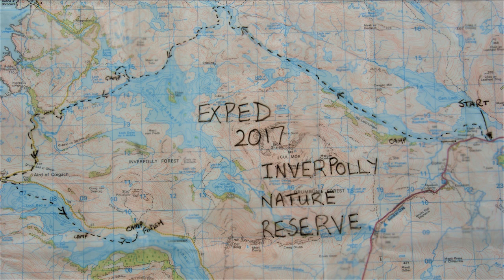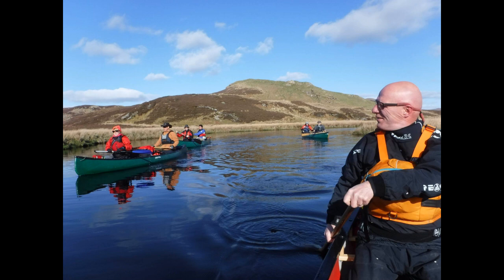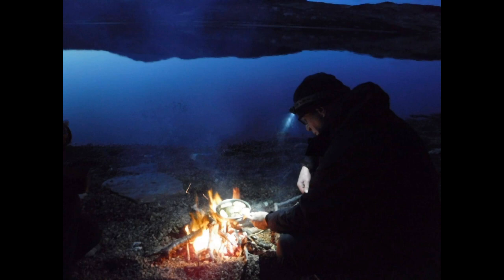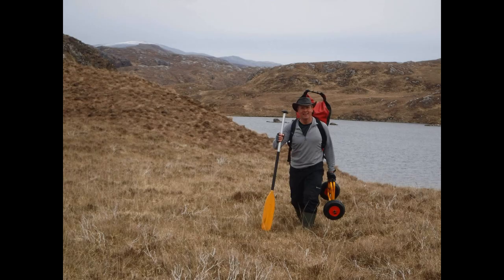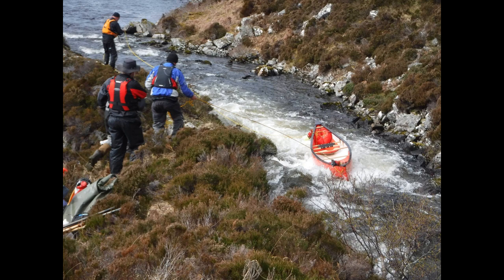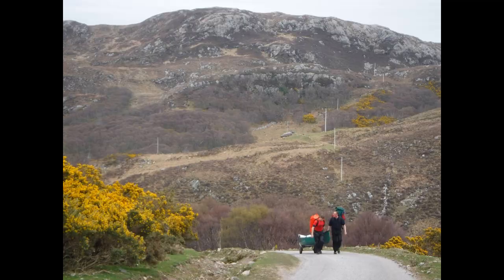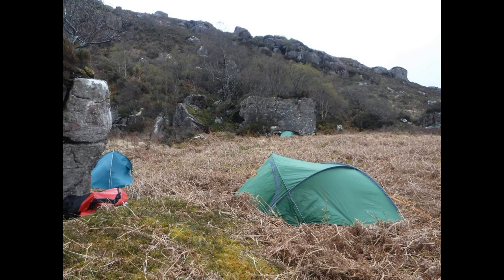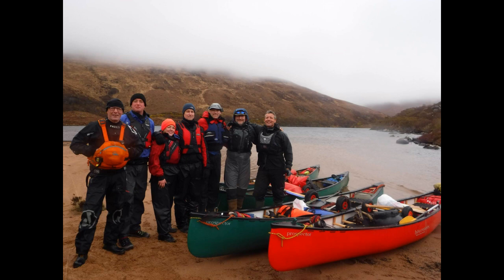Exped 2017 Inverpolly Nature Reserve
Pictures & narrative from one of our 2017 Open Canoe expeditions.
Inverpolly 2017:
Ledmore River; Cam Loch; Loch Veyatie; Uidh Fhearna River; Fion Loch; Loch Scionascaig; Polly Lochs; Polly River; Loch Bad a Gail & Loch Lurgainn